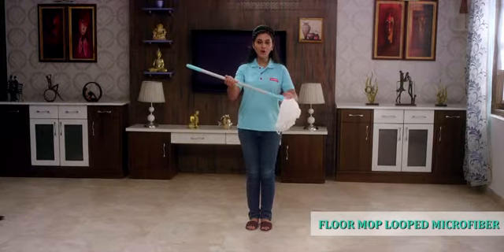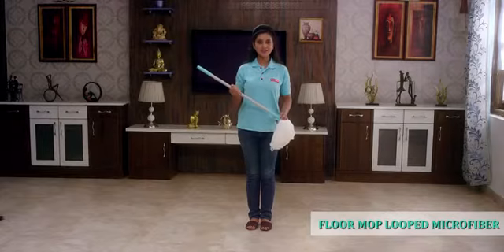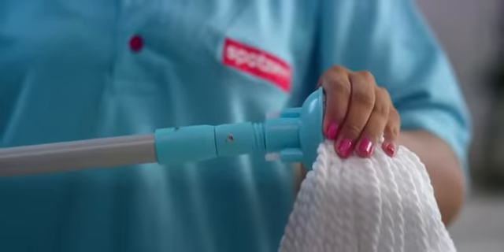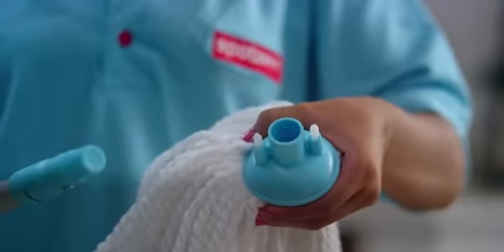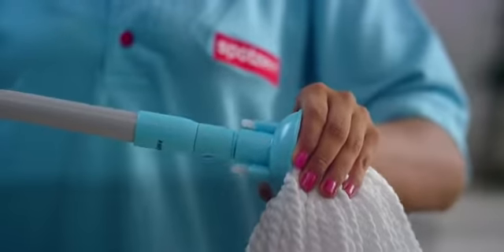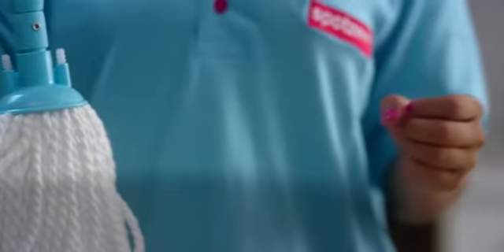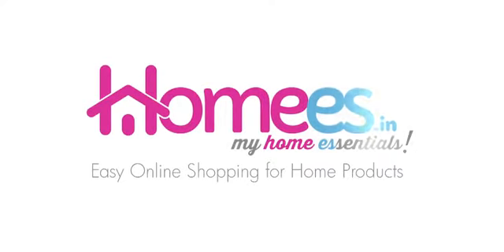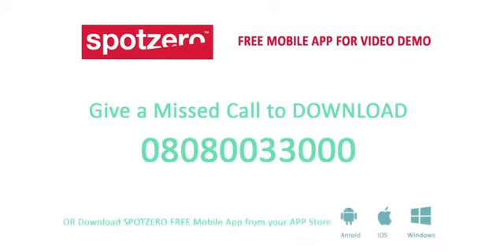Floor Mop Looped New Microfiber English